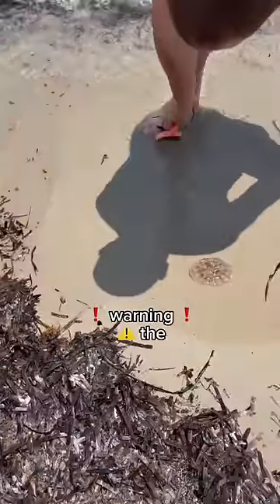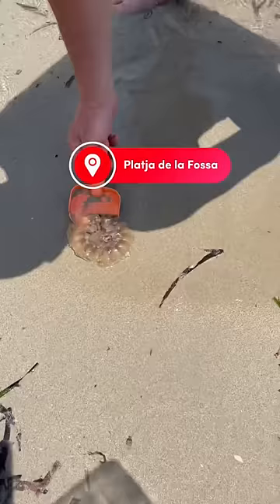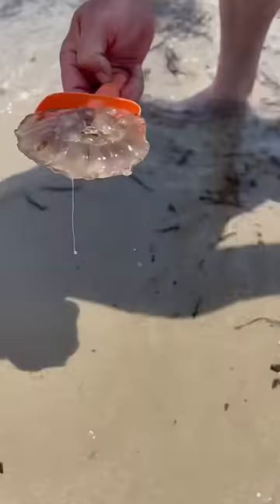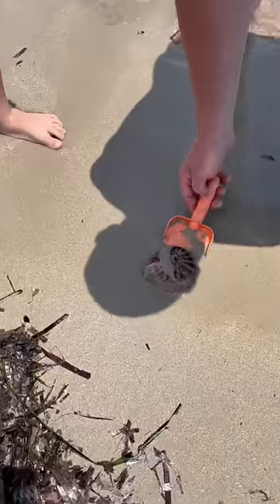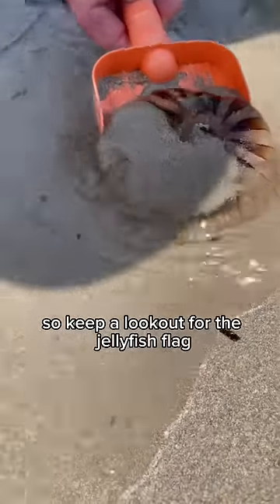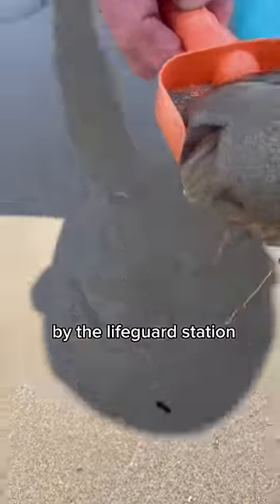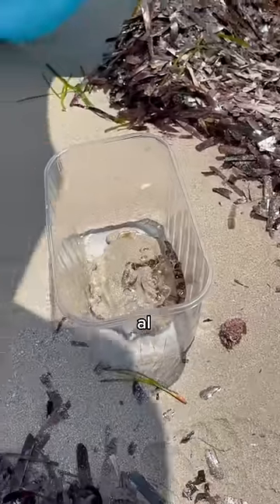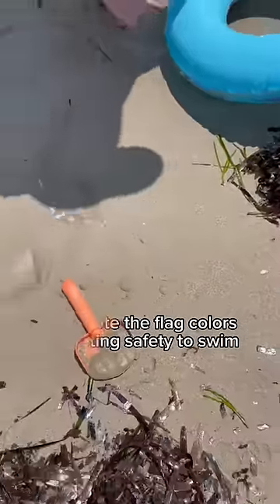A jellyfish can sting you even if it is dead#shorts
What to do if a jelly fish stingsyou?

When jellyfish die, can they still sting?

Even if the jellyfish is dead, it can sting you because the cellular structure of the nematocysts is maintained long after death. The nematocysts release a thread containing the venom when a foreign object hits the cell and will continue to release venom until the cells are removed.